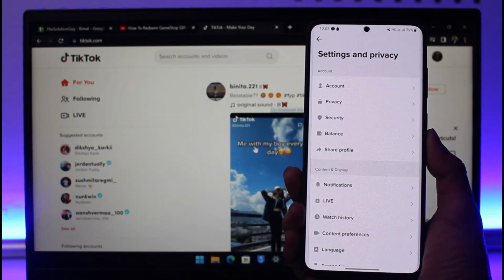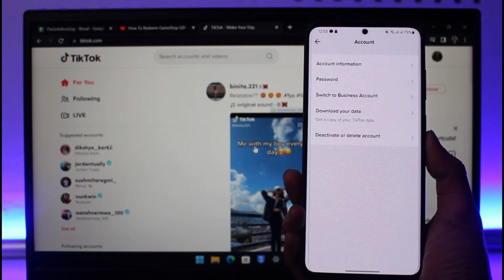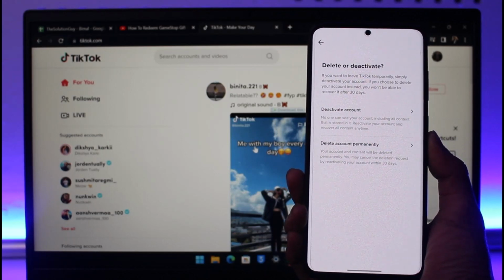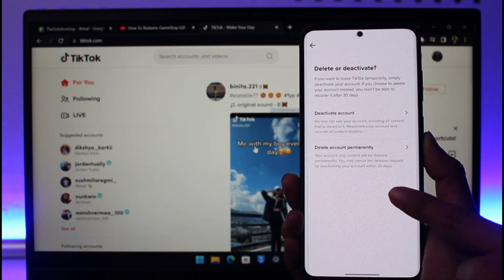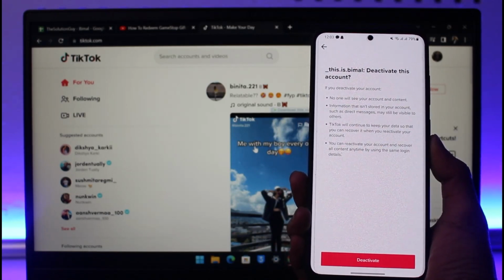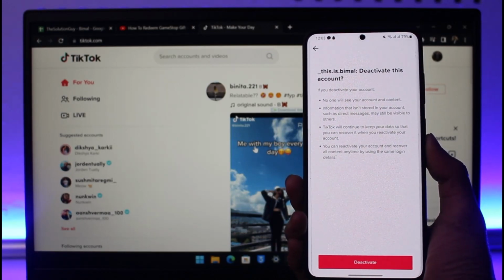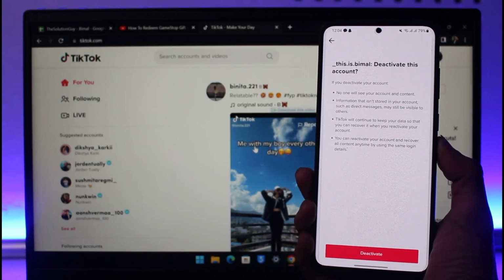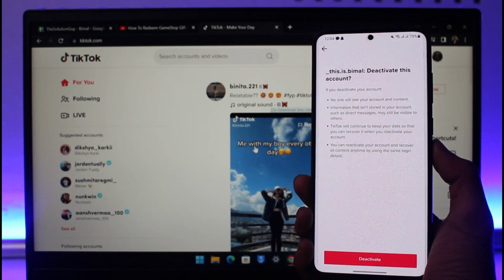How to Deactivate Tiktok Account Temporarily !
In this tutorial video, I am simply going to show you how to deactivate your TikTok account temporarily and stay away from it.

~Chapters:
0:00 Introduction
0:12 Deactivate TikTok Account
0:57 Conclusion